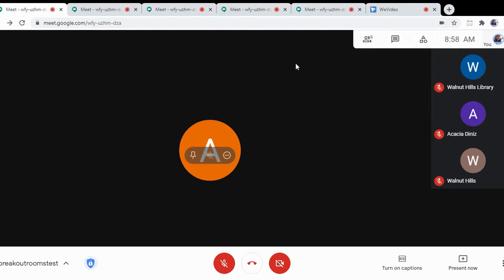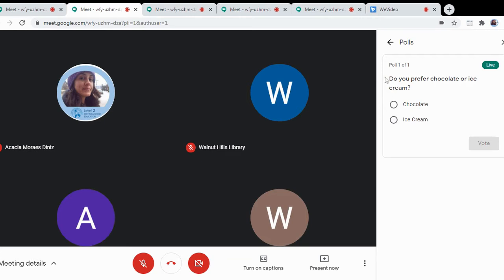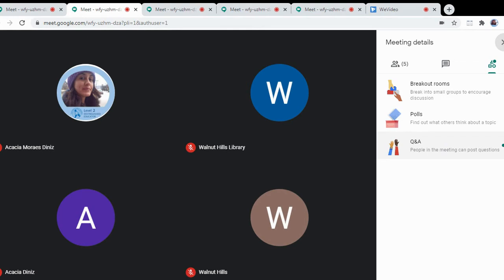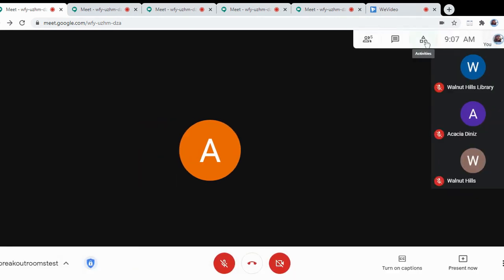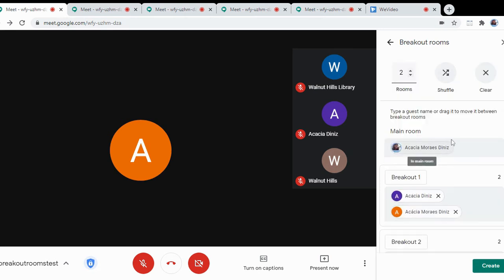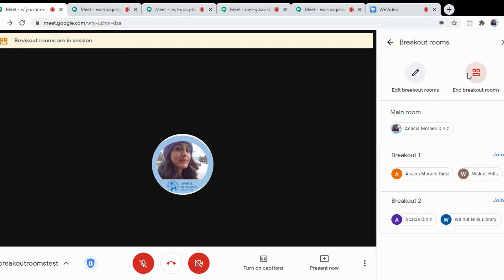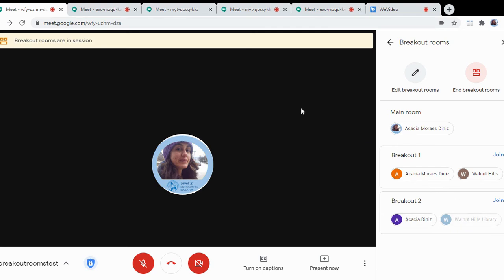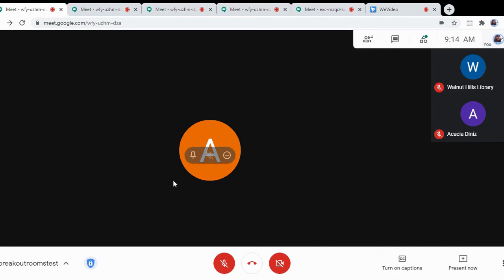Google Meet Polls, Q&A, and Breakout Rooms